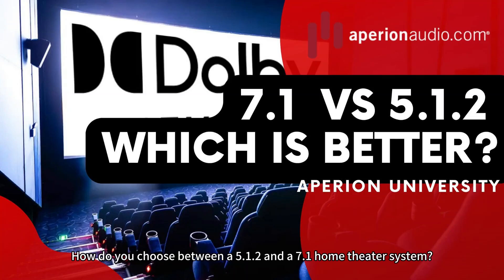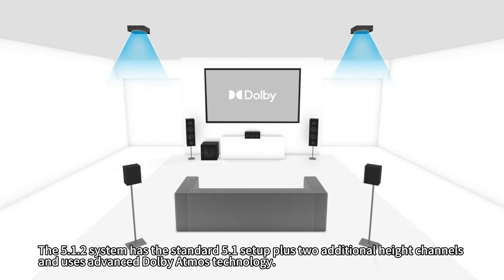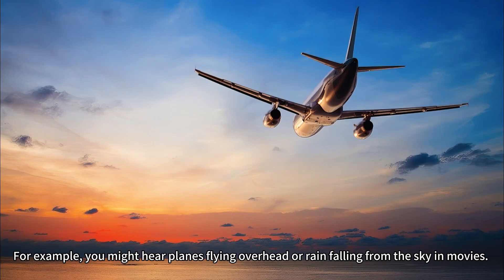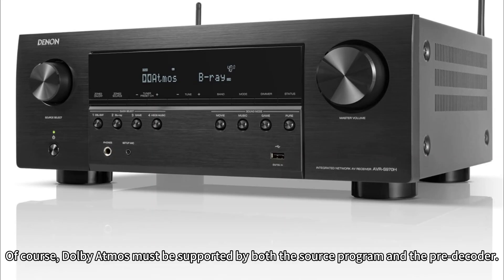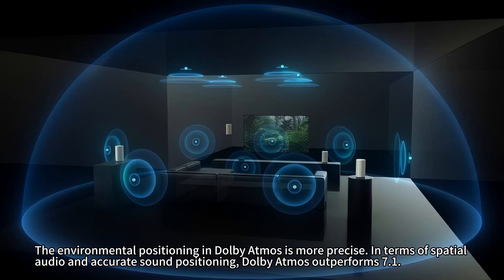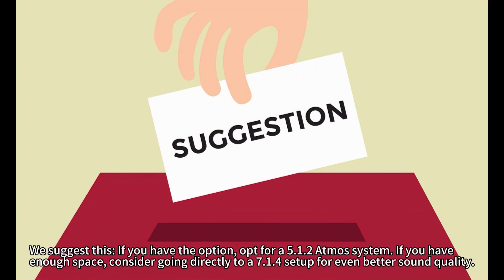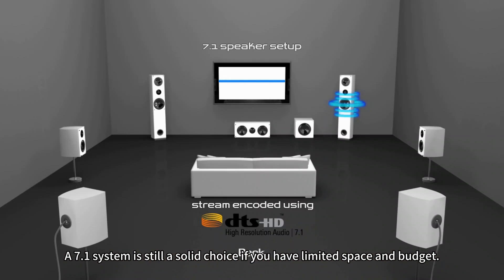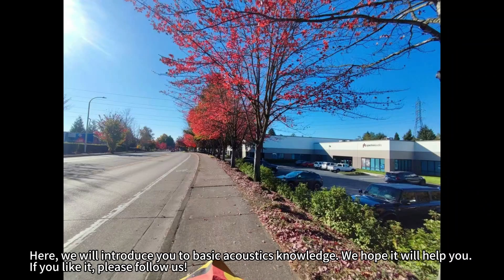Dolby Atmos 5.1.2 vs 7.1 | Which is Better?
How do you choose between a 5.1.2 and a 7.1 home theater system?

Both systems consist of 8 channels, but which one is better?

Here is our suggestion!